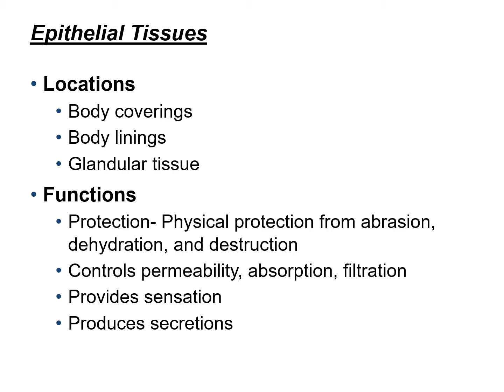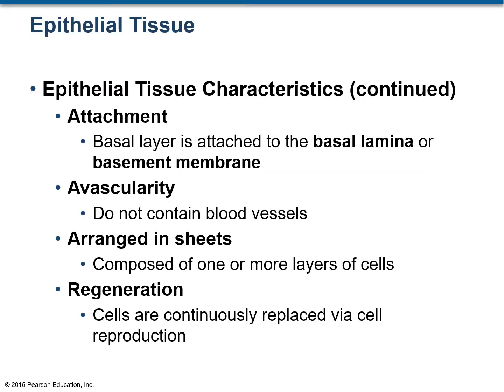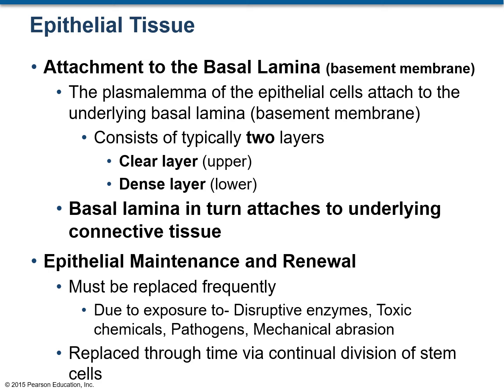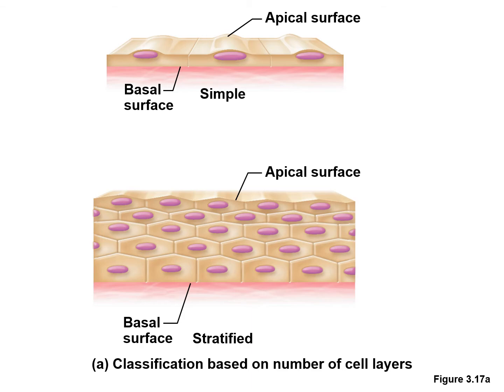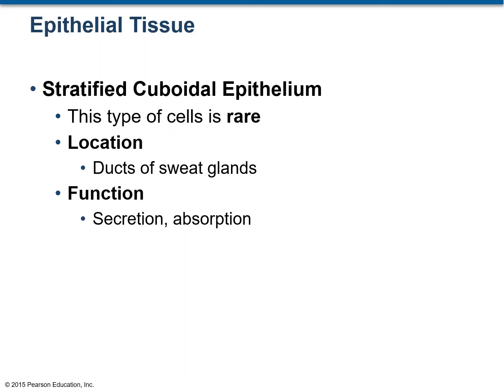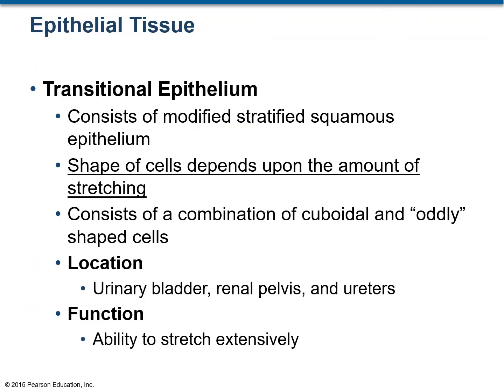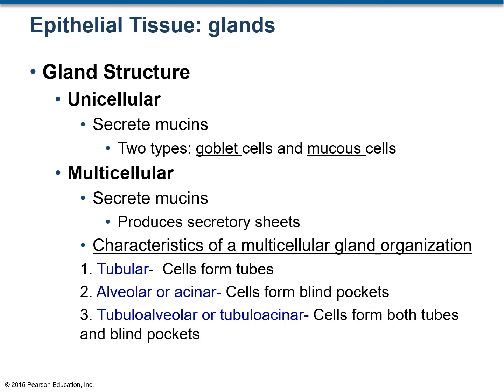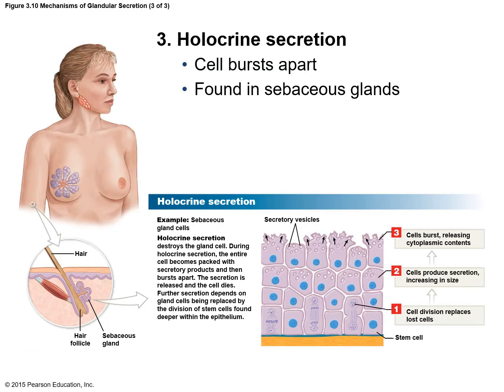Topic 3b Tissue- Dr. Basu's Easy Anatomy & Physiology Lecture